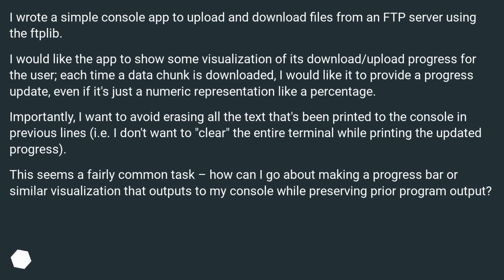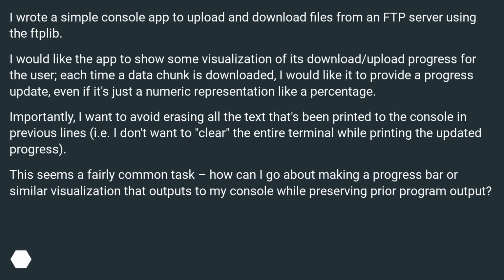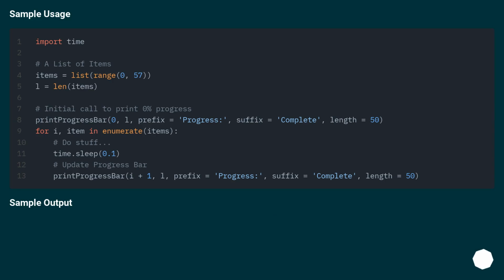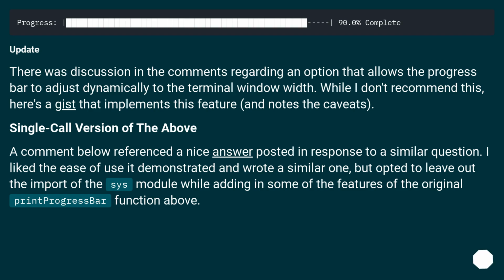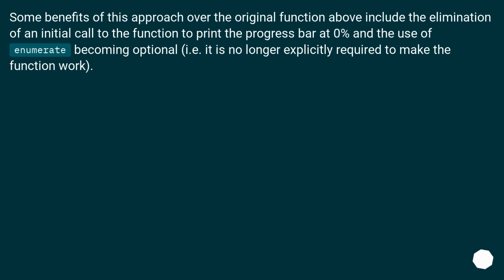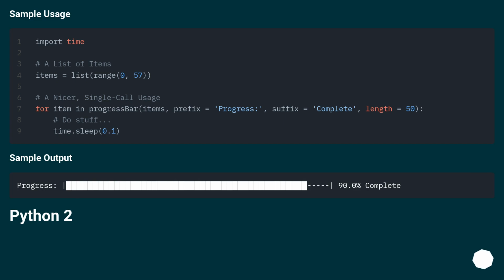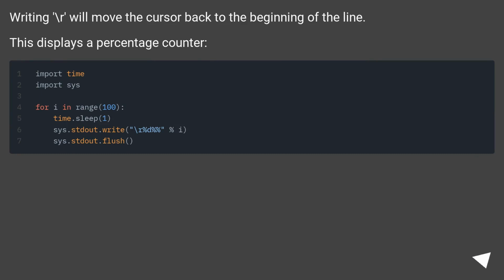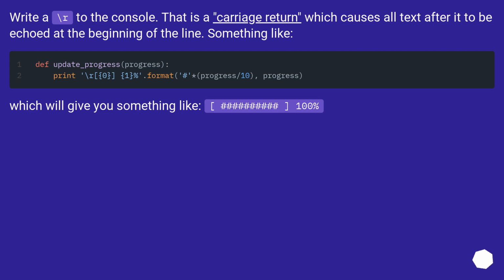Text progress bar in terminal with block characters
Chapters
00:00 Question
00:52 Accepted answer (Score 707)
04:20 Answer 2 (Score 334)
04:38 Answer 3 (Score 238)
05:04 Answer 4 (Score 126)
05:29 Thank you

Answer 3 links:
[tqdm: add a progress meter to your loops in a second]